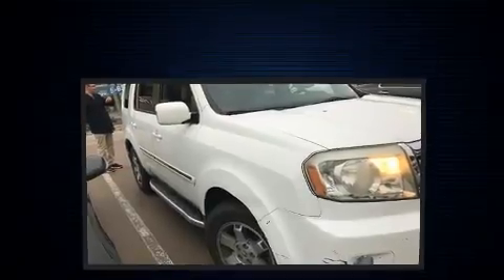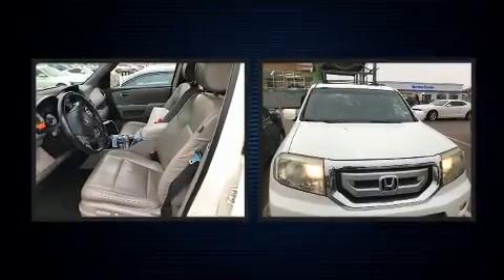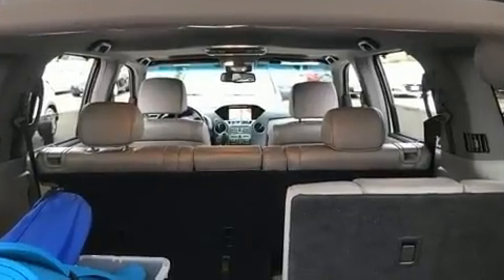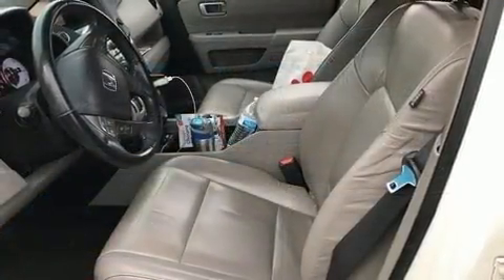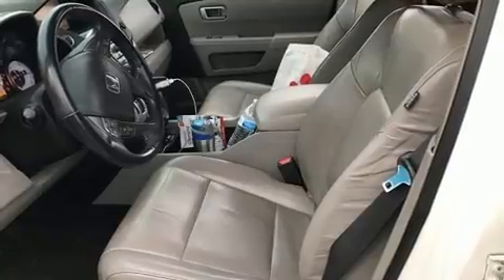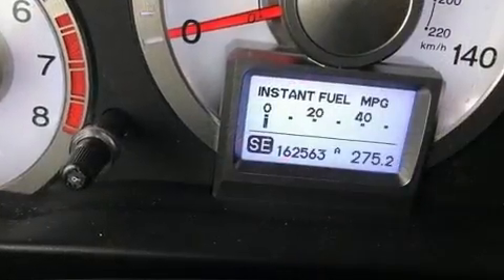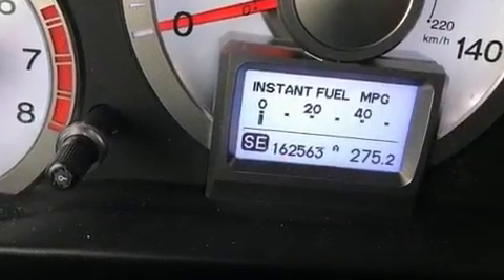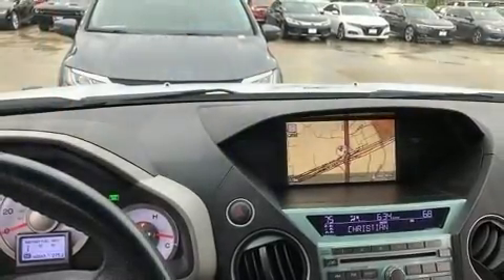2009 Honda Pilot Touring w/RES in Frisco, TX 75034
Come test drive this 2009 Honda Pilot. It features four-wheel drive capabilities, a durable automatic transmission, and a 3.5 liter 6 cylinder engine. Top features include front dual zone air conditioning, leather upholstery, power front seats, a trip computer, an automatic dimming rear-view mirror, power moon roof, skid plates, and more. Third row seats expand the maximum passenger capacity to 8. Enjoy your favorite music via the stereo system, which includes a CD player with MP3 capability, rear mounted audio controls, steering wheel mounted audio controls, and 10 speakers, providing excellent sound throughout the cabin. Rear LCD monitors provide entertainment that your passengers will appreciate no matter how far the drive. With side curtain airbags supplementing the rest of the safety network, you can be assured that you and your passengers will experience top-tier protection. You will have a pleasant shopping experience that is fun, informative, and never high pressured. Stop by our dealership or give us a call for more information.